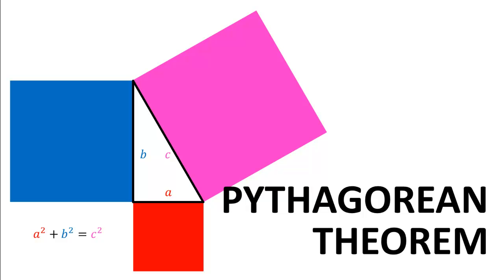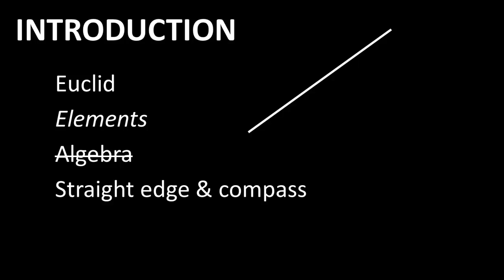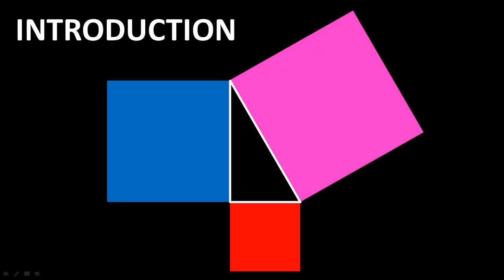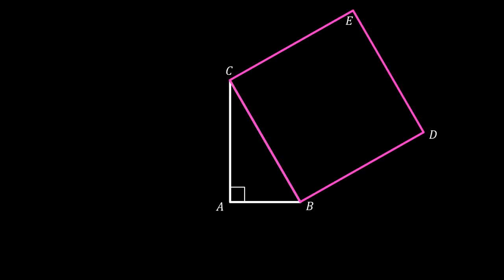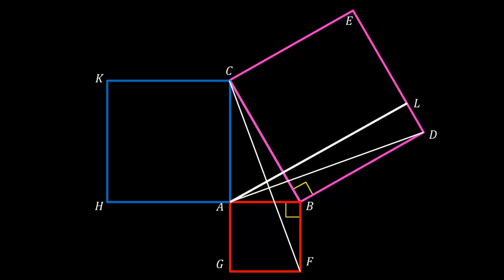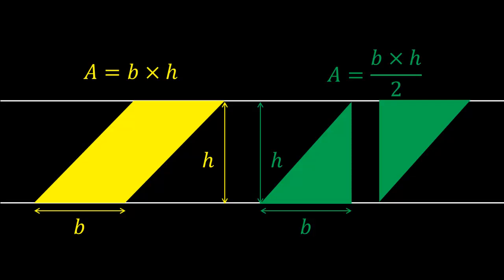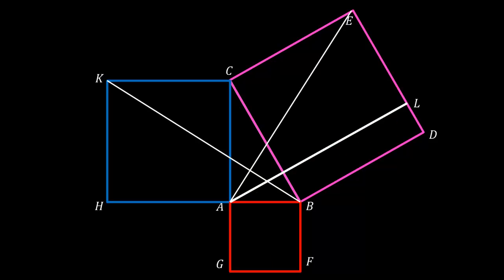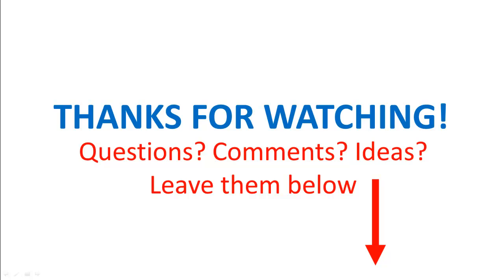Euclid's Pythagorean Theorem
One of the coolest mathematical proofs is the geometric proof of the Pythagorean Theorem. No numbers, no equations, just lines.